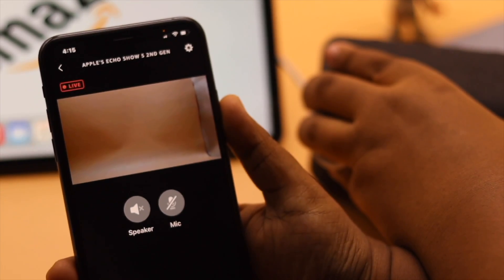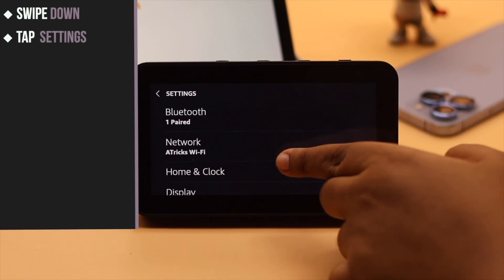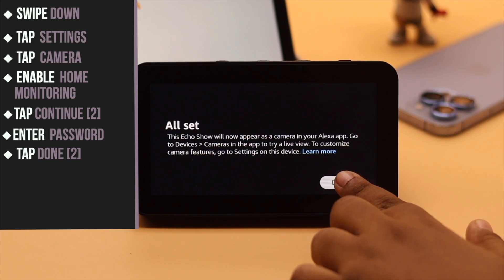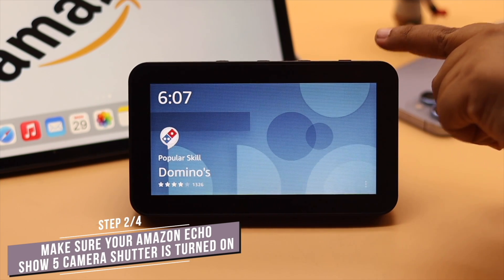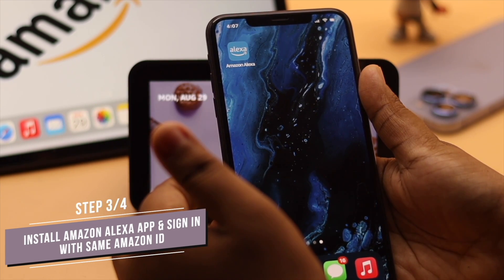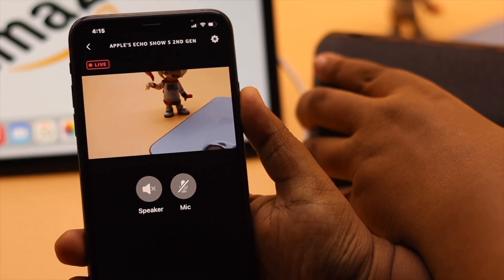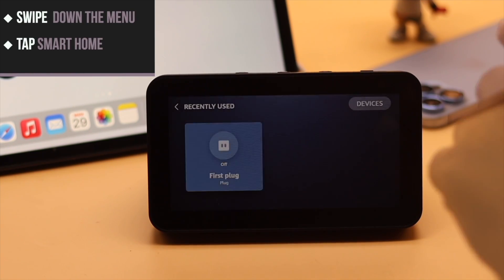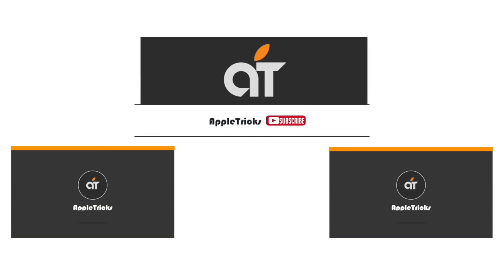Setup Amazon Echo Show 5 As a Security Camera (Alexa Home Monitoring)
If you have an Amazon Echo Show, you can use it as a home security camera and monitor live feeds from you’re your Amazon Alexa app on your phone or another Echo Show.

In this video, we will show you how you can turn on Alexa Home Monitoring and turn your Amazon Echo Show into a security camera.

0:00 Intro
0:16 First Step (Enable Home Monitoring)
1:07 Second Step (Turn on Camera)
1:24 Third Step (Monitor Live feed from your Camera)
2:06 Monitor other Echo Show live feed